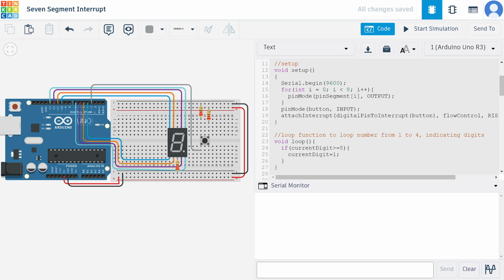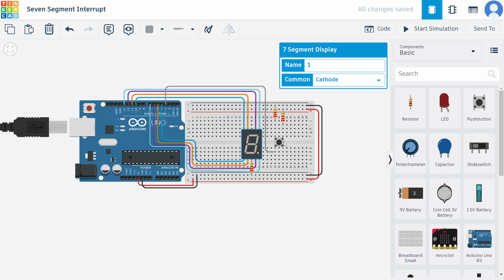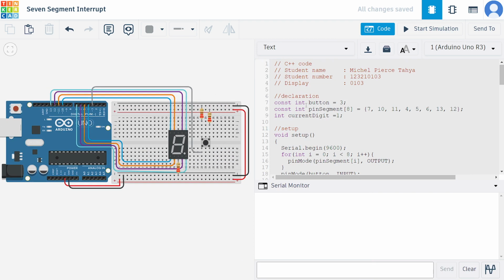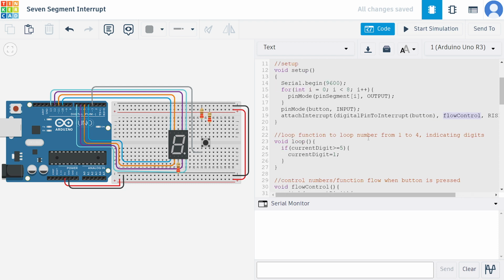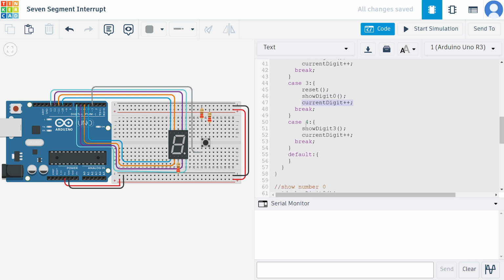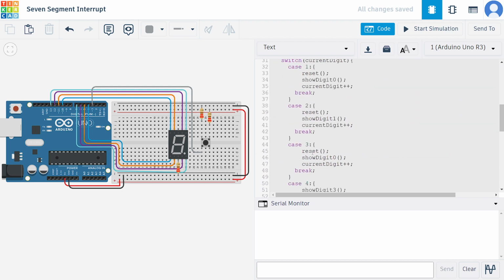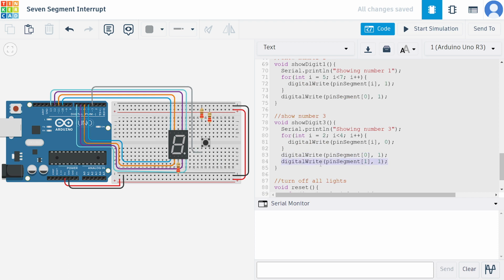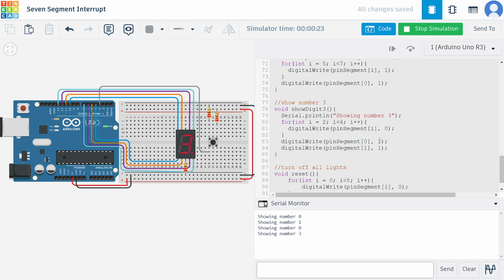7 Segment Display IoT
Simple program to display my last 4 digits of student numbers (0103) on the 7 segment display.